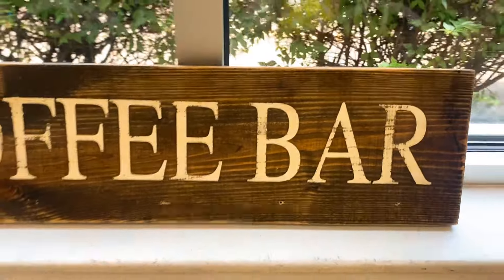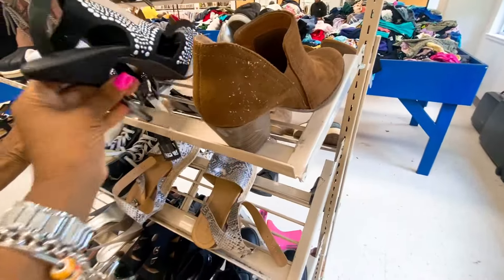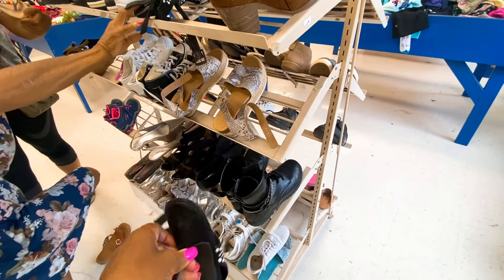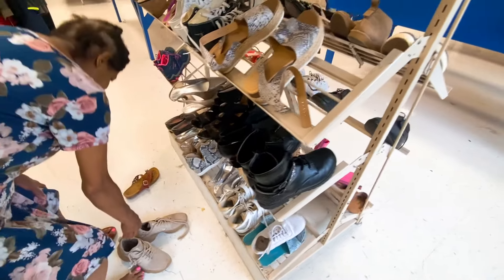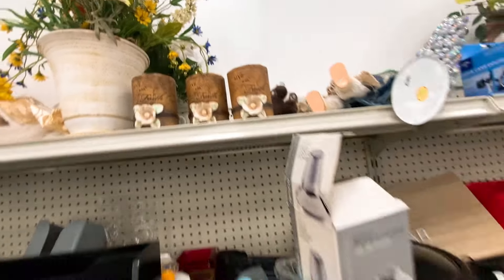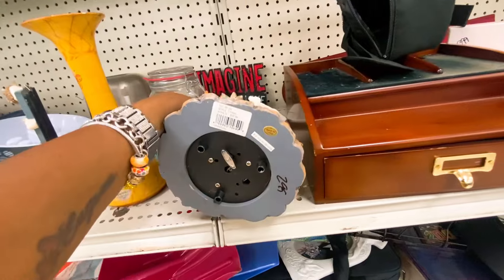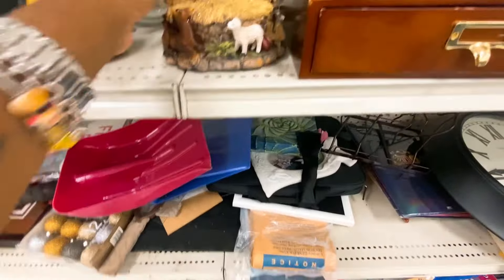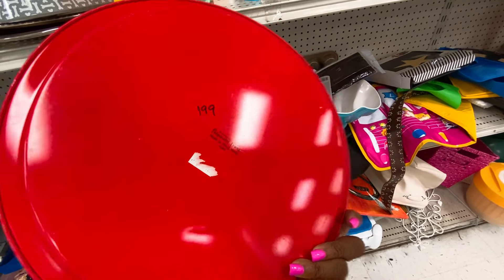Let’s GO THRIFTING in A VERY RICH Neighborhood 💰GOODWILL Store Is Right In The CENTER‼️goodwill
Let’s GO THRIFTING in A VERY RICH Upscale Neighborhood ‼️Lots of DESIGNER Items ‼️ Did I Find good stuff❓

This video consists of me shopping in a rich neighborhood with a Goideill Store right in the middle!

This Goodwill had good items but jm limited on the items I can buy due to my limited space in my suitcase 😫

Heres my ebay store thriftwithme collectibles bronx if you want to shop or just browse